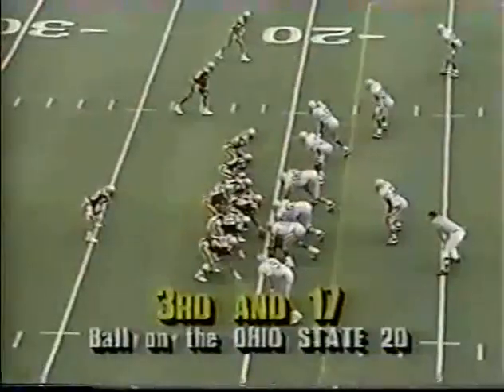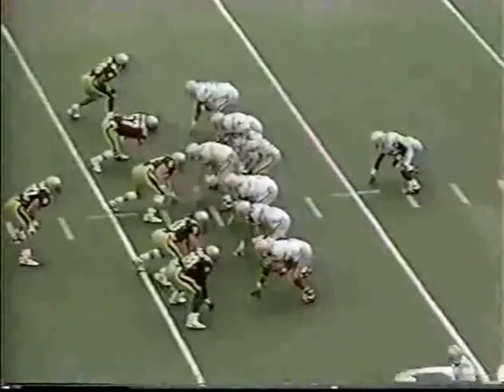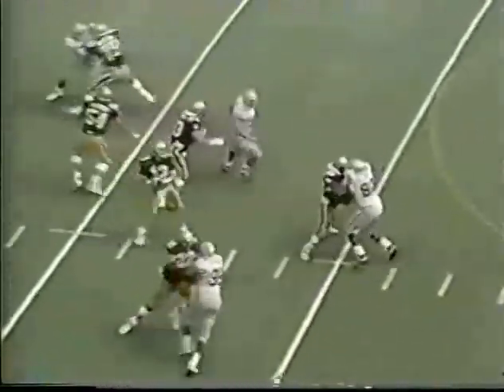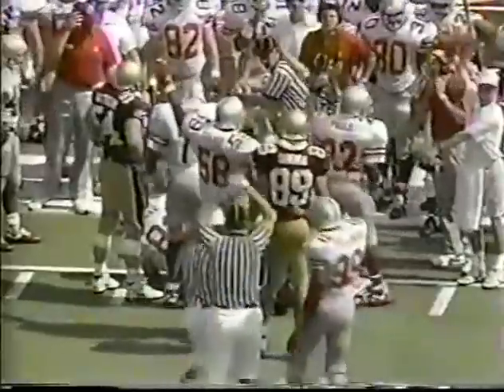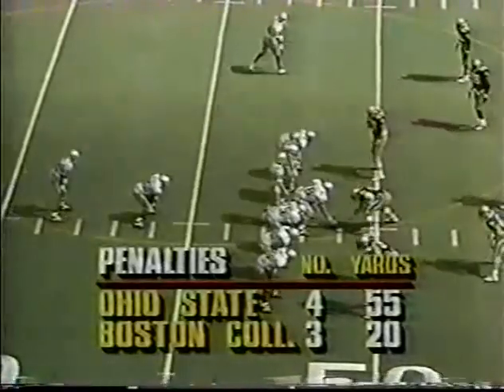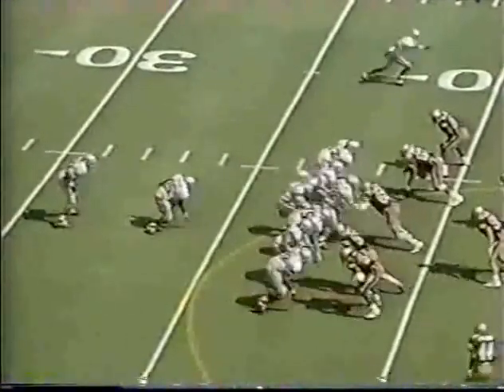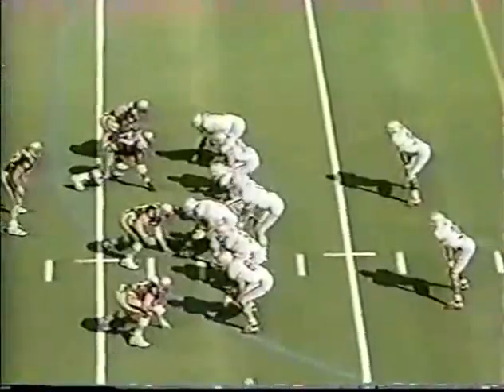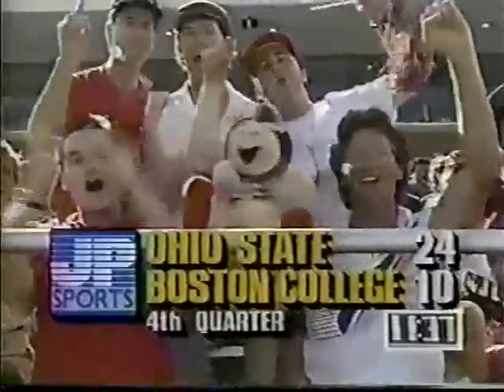1990 #17 Ohio State @ Boston College No Huddle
1990 #17 Ohio State Buckeyes @ Boston College Eagles